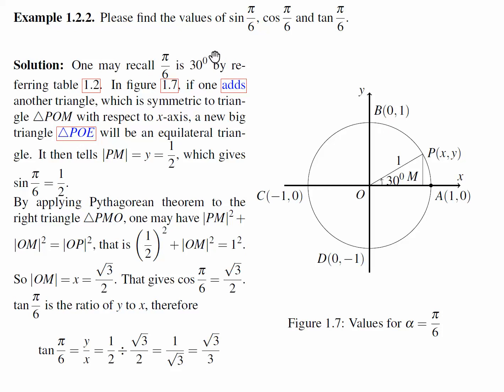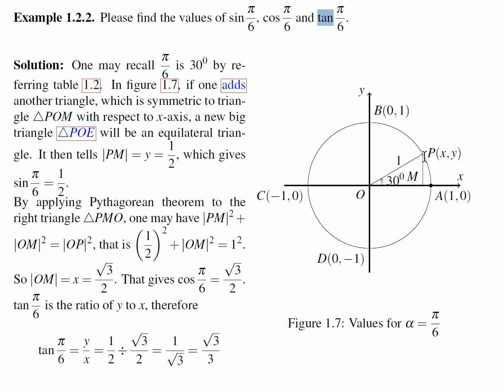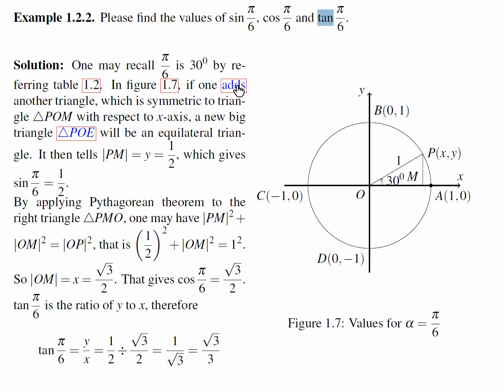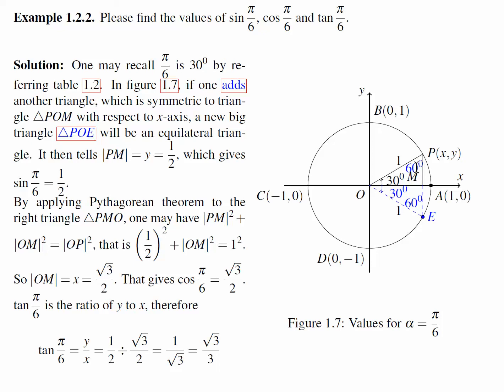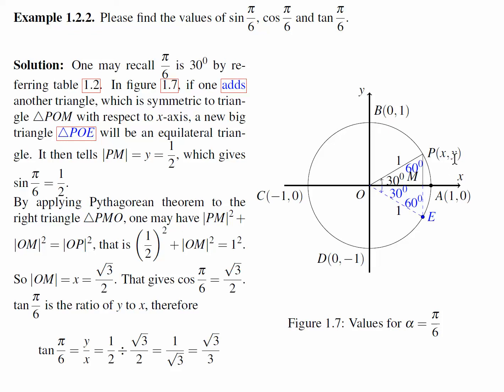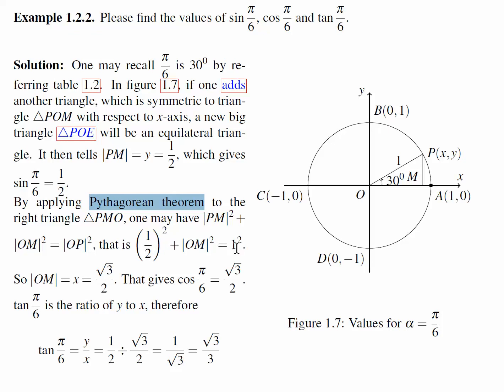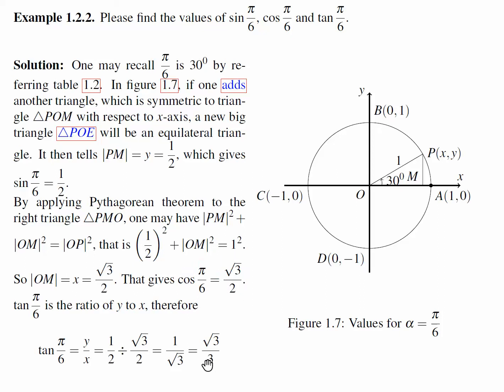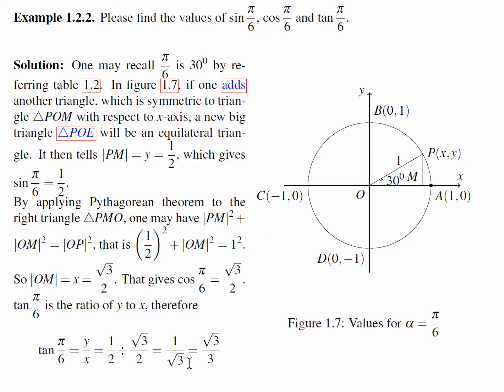TriV30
Trigonometric function values for a special angle 30 degrees.